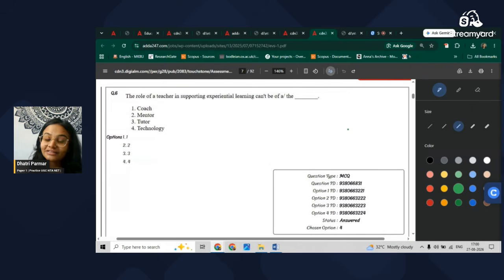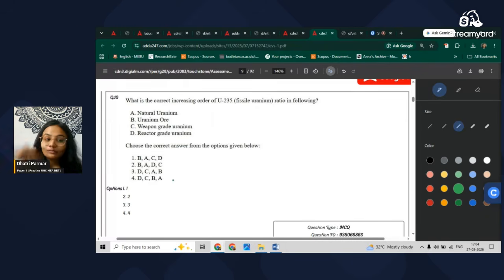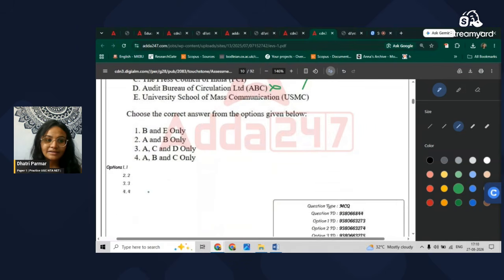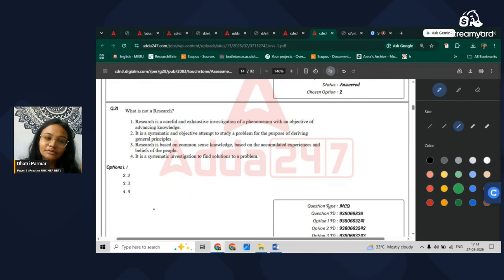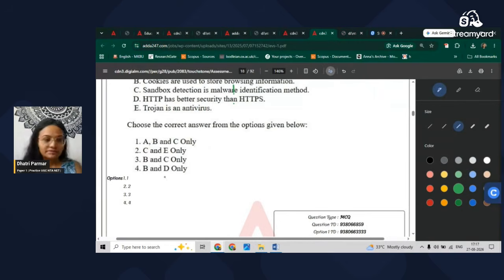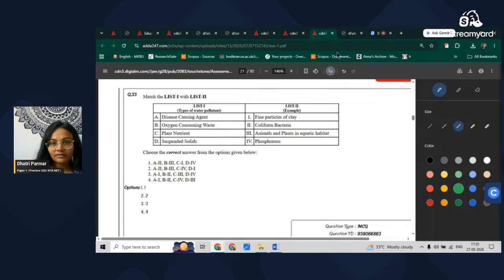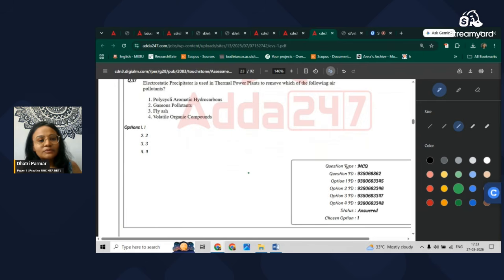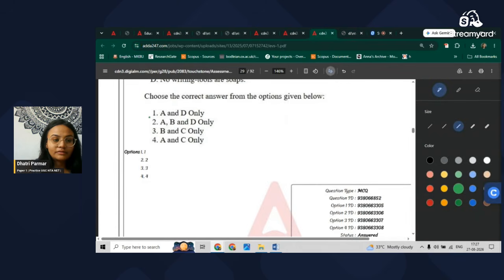Paper 1 Practice Session UGC NTA NET | September 2026